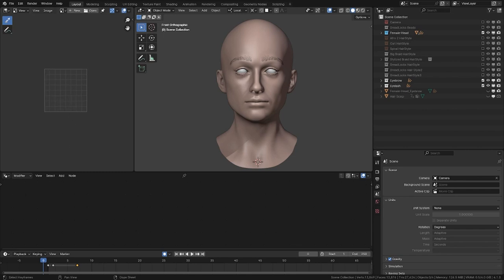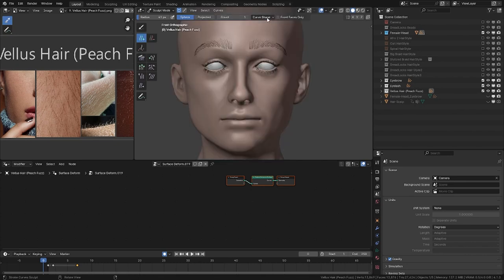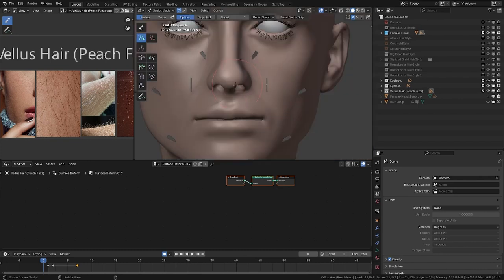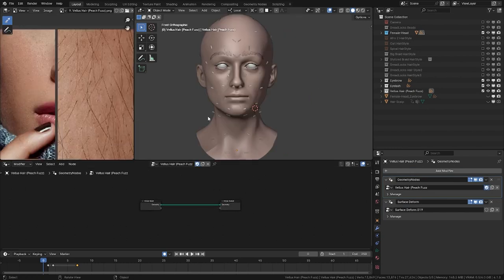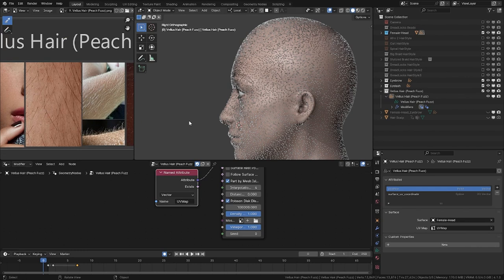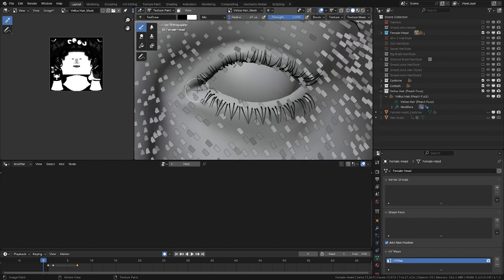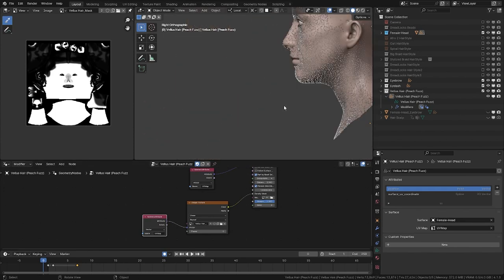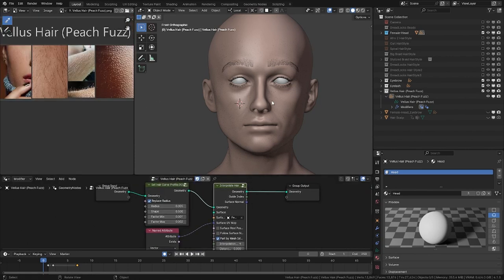17 Vellus Hair Peach Fuzz